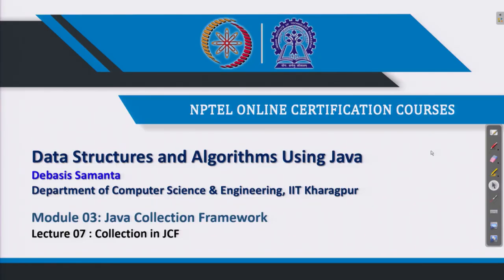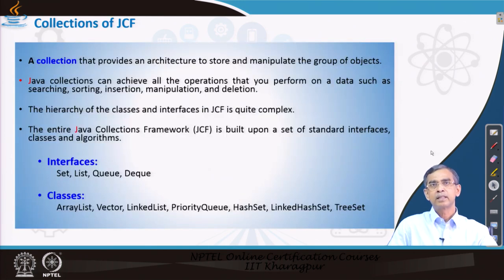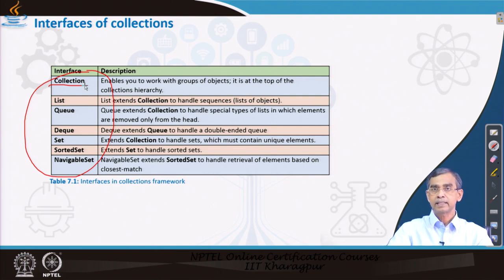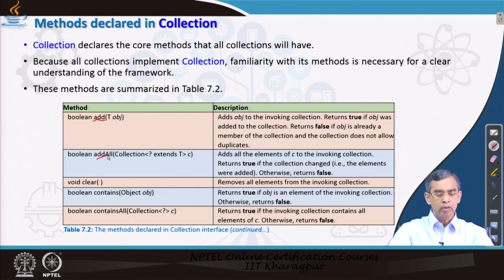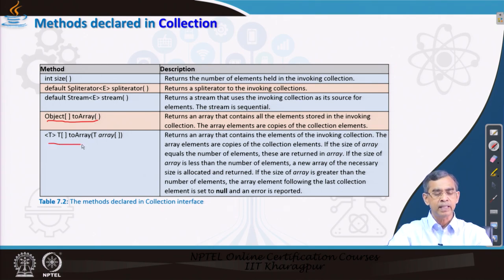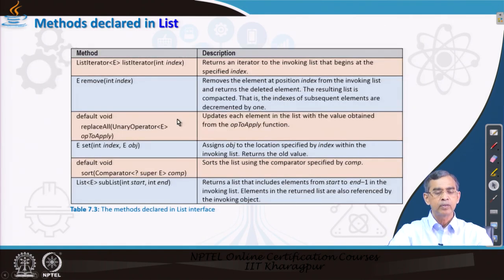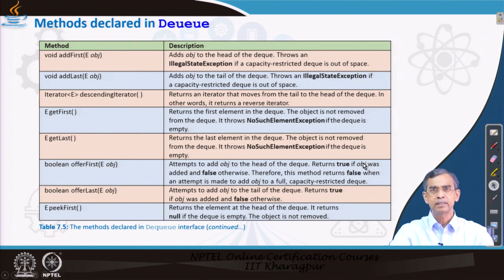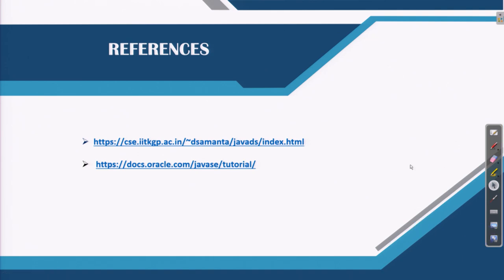Lecture 07 Collection in JCF